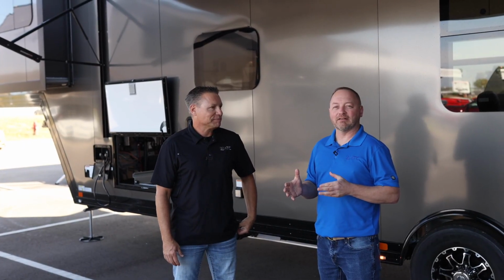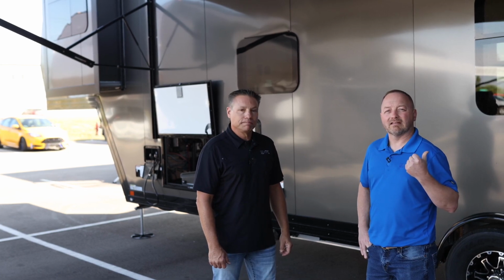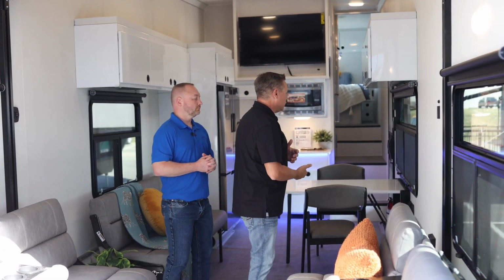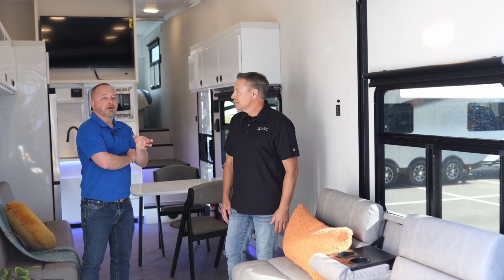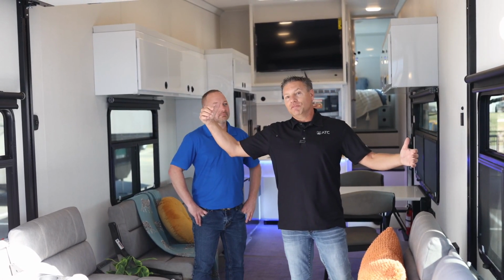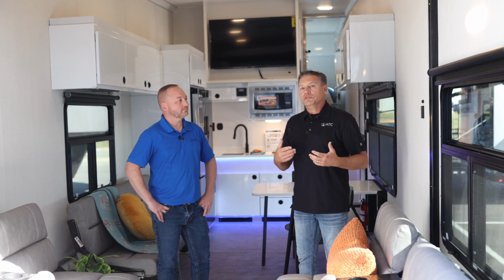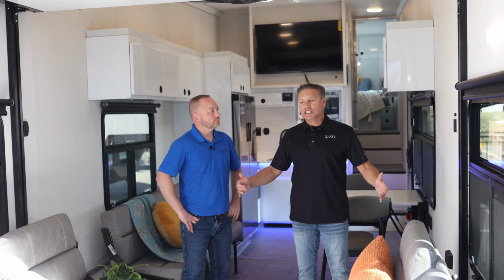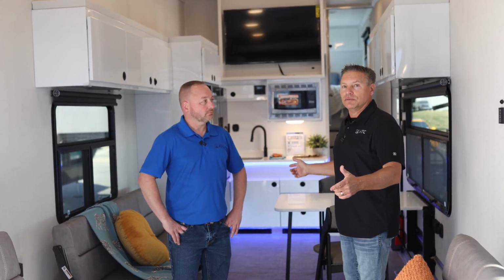A Brief Tour of the ATC Plā 700 - 3619 5th Wheel Toy hauler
The 3619 floor plan has room for the family and the toys!

Plus, all Plā 700 Series come with:
✔️ 10 year structural warranty
✔️ All aluminum construction (no wood to rot or steel to rust)
✔️ Furniture track system that allows you to personalize your floor plan